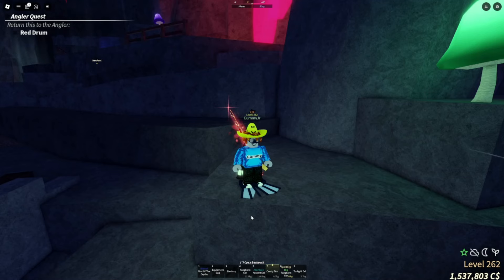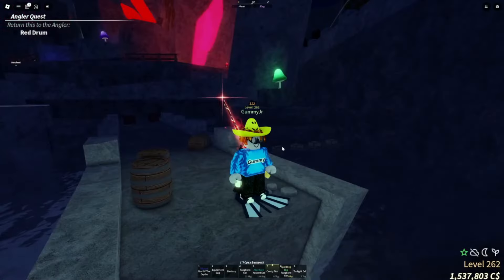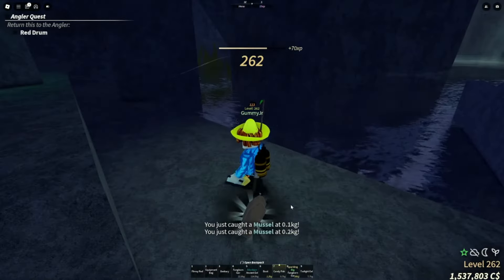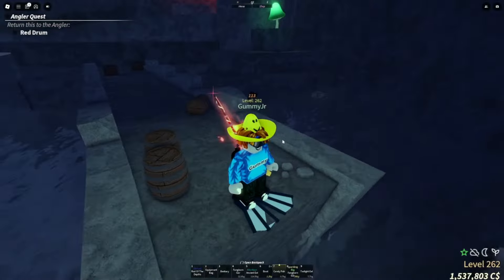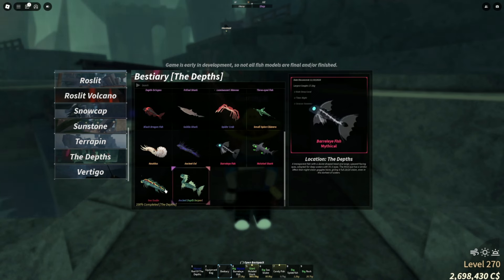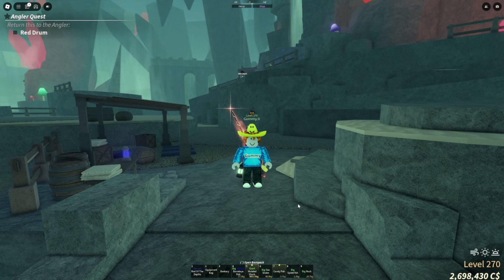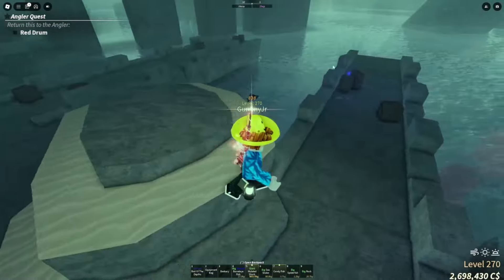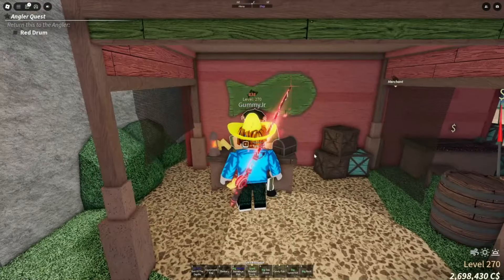I COMPLETED THE NEW DEPTHS BESTIARY IN FISCH NEWEST UPDATE!! (roblox)